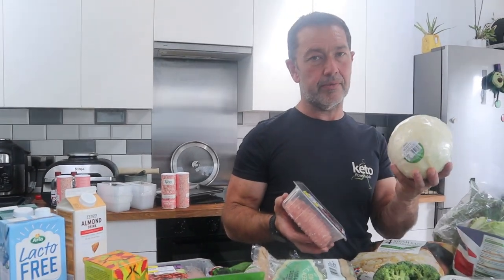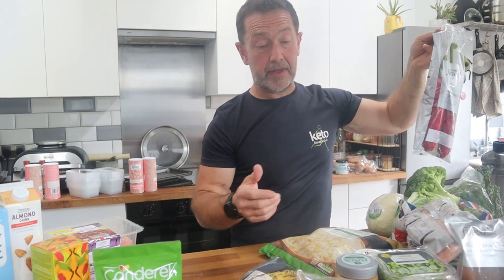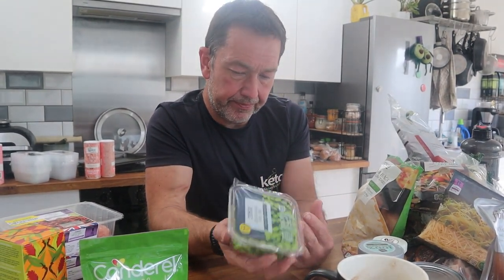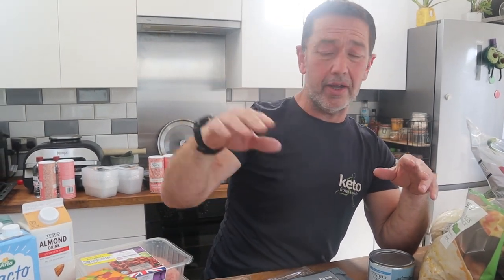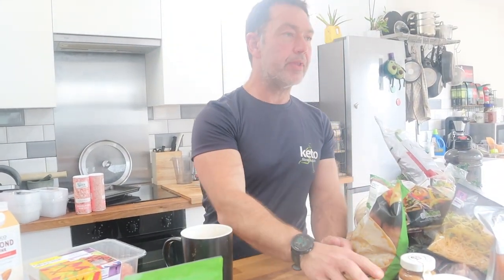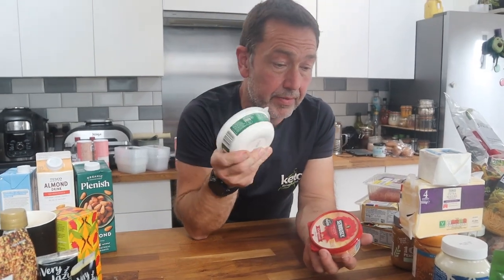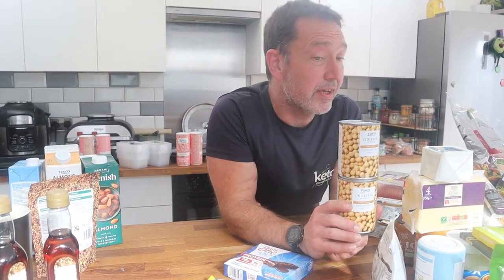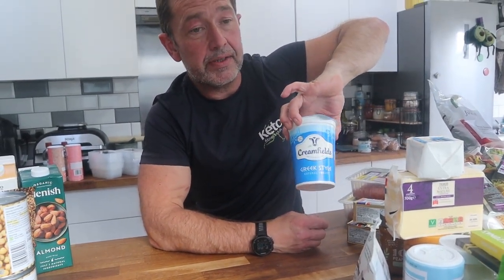Low Carb & Keto TESCO Family Food Shop 2022: What to buy and what to avoid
It's been a while since we've filmed a food shop! As always, these don't cover everything we eat on this lifestyle and it's a bigger shop than normal, to allow us to show you some interesting finds. As Mark says in the beginning, each of us live slightly different lifestyles!